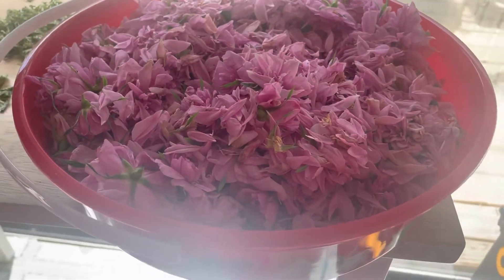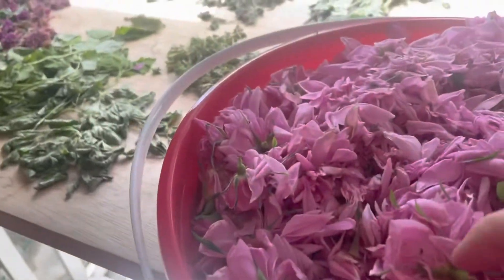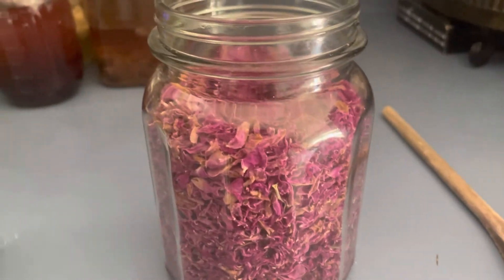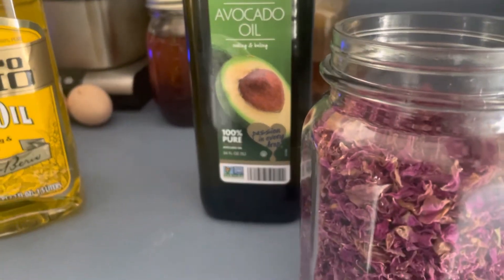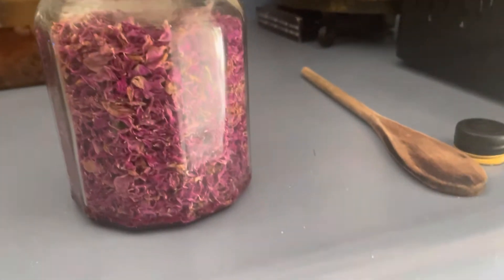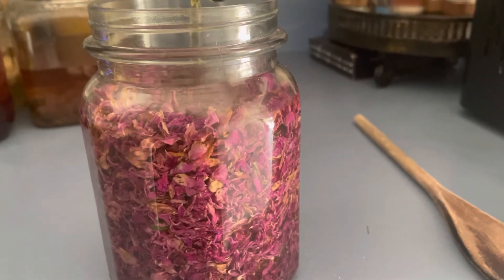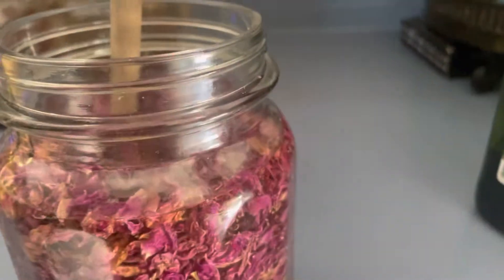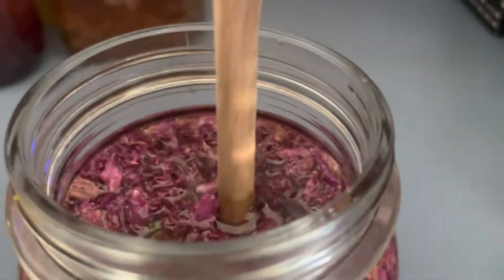Making a Rose Oil l for your beauty applications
Today I’m making a rose oil it is for beauty applications
rose oil